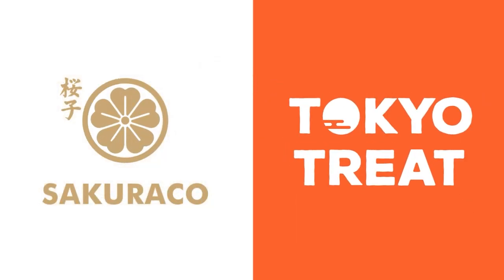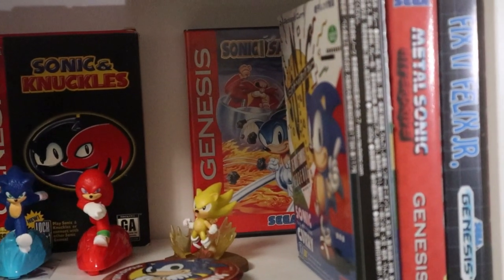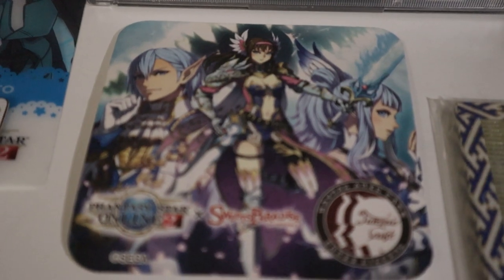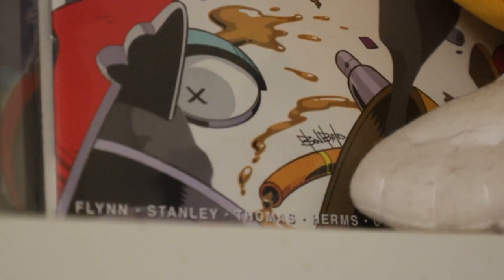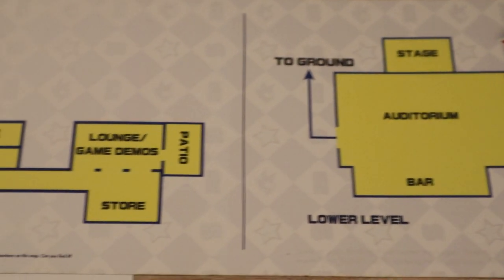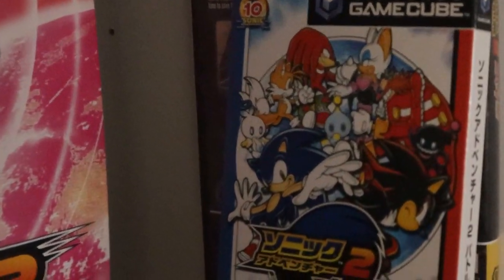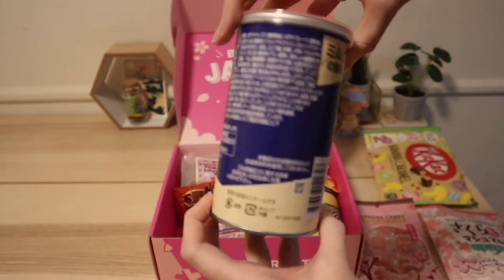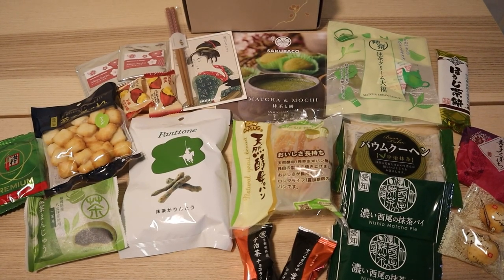Revealing My Video Game and Sonic the Hedgehog Collection! | Video Game Collection 2022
Get the heaviest Japanese snack box and authentic Japanese tea time by using code "EMUEMI04"

Hey everyone! Today, I'll be showing you all my video game collection (Video Collection 2022!)
It includes a lot of Sonic and Sega pieces! From Sonic the Hedgehog to NiGHTS into Dreams and Phantasy Star Online! And even a little Pokémon! Here's a large sum of the collection! Including a large portion of my comic book collection! Yes. I know it's a LOT of Sonic Adventure

Much of my collection has yet to be shown! Would you be interested in seeing what I've collected that's not on display? Such as posters, my Pokemon Card collection and plushies? Let me know and maybe I'll show the rest of what I own in another video!!

We also will be doing a Tokyo Treat unboxing! (And Sakuraco!!) Did you enjoy our unboxing? Which box would you get? A Tokyo Treat box or a Sakuraco box?

Huge shout out to Cooper Castille for editing this video together! Thanks so much!
Go check out his stuff!

Amazing Sea Gea Cover song by @treynobles !

- Emi Jones ( EmuEmi )